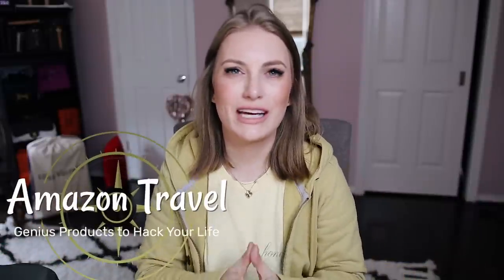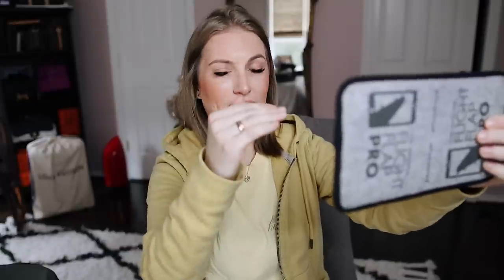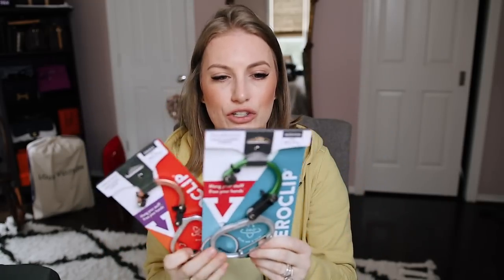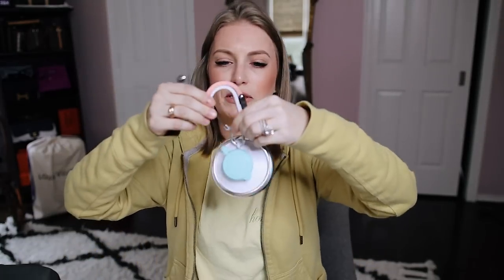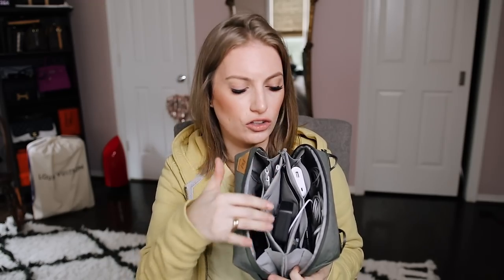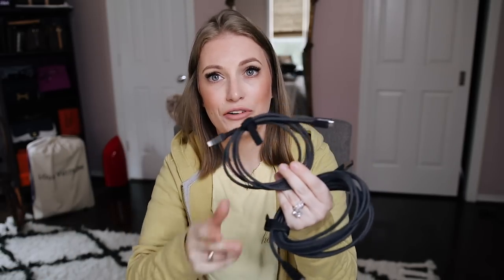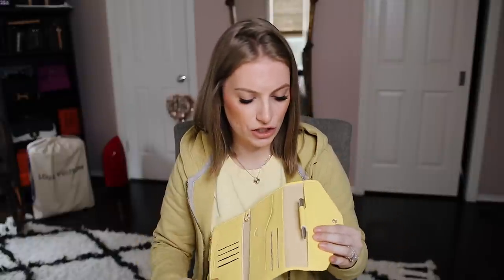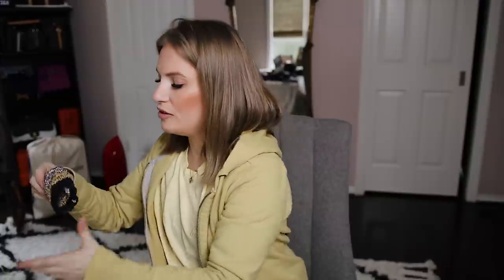GENIUS Amazon Prime TRAVEL Essentials You’ve *NEVER* Seen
In todays' video I share with you the most INSANE Amazon Travel products that will HACK your trip into something AMAZING. I guarantee you haven't seen any of these products in an Amazon Travel video before!

↠ Flight Flap Pro

↠ Hero Clip Medium

↠ Hero Clip Small

↠ Collapsible water bottle
better one

↠ Native Union tech organizer

↠ Peak Design Tech Pouch (Green)

↠ Peak Design Tech Pouch (Black)

↠ NOMAD USB-C to Lightning cable

↠ NOMAD Universal Cable (Long)

↠ Travel wallet

↠ Narwahl miniature pen
-- Special shout-out to @Taylor Wynn for the influence on these two!

↠ SLIP Silk skinny scrunchies

↠ Satechi Universal Power Brick

↠ TSA Toiletry Pouch *VEGAN LEATHER!*
- y’all consistently sell this out so heres another

Who am I? I'm a board-certified American Anesthesiologist, mom, wife, and YouTuber.

W E A R I N G :
↠ American Giant Sweatshirt
↠ Brandy Melville t-shirt
↠ My bracelets are by Cartier, other necklace is by VCA
↠ My earrings in today's video: